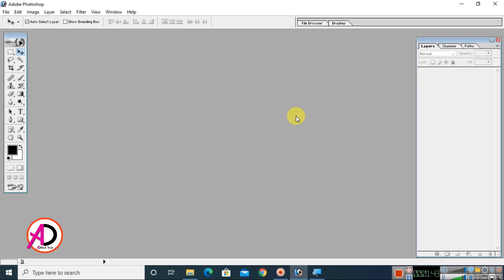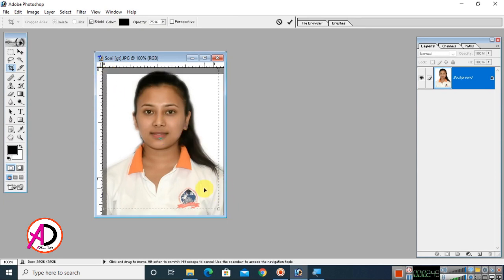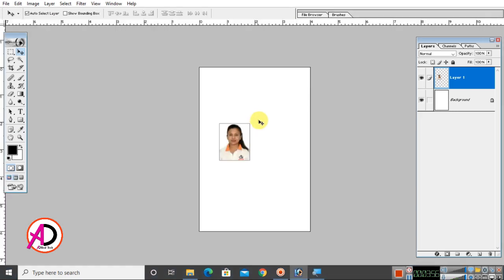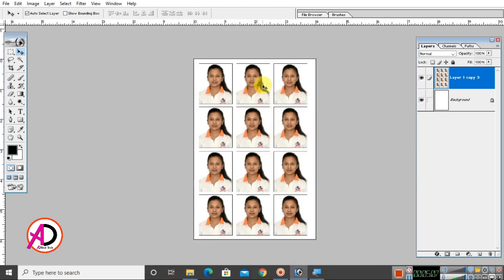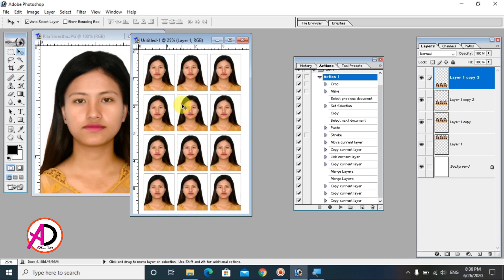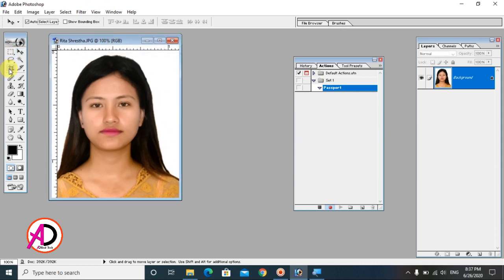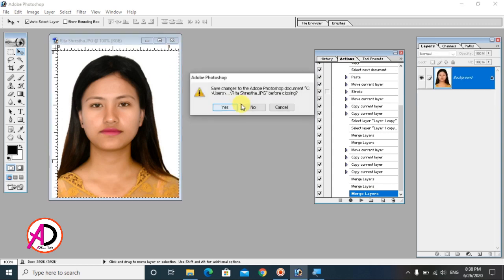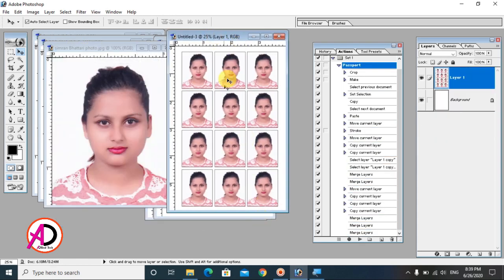Photoshop Tutorial - How to make Automatic Passport Size Photo in Adobe Photoshop 7.0 | Just 1 click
Hello Everyone welcome to my channel in today's Video we are going to learn How to make Automatic Passport Size Photo in Adobe Photoshop 7.0 | Just 1 click | Ad Real Tech